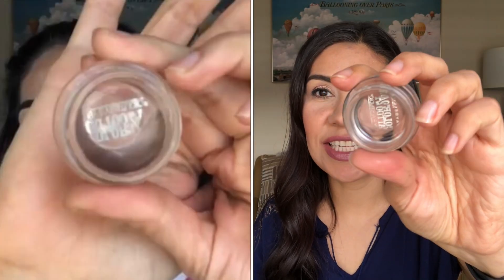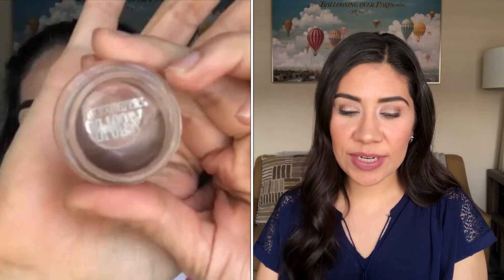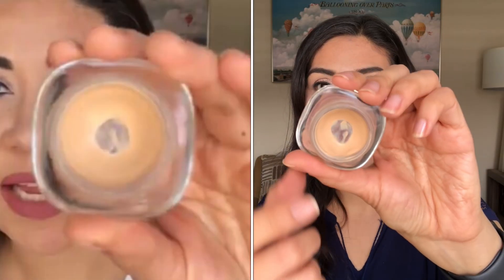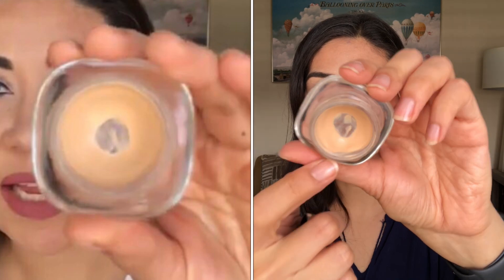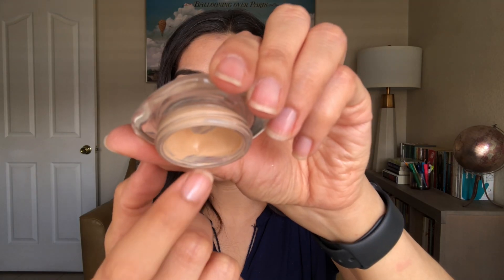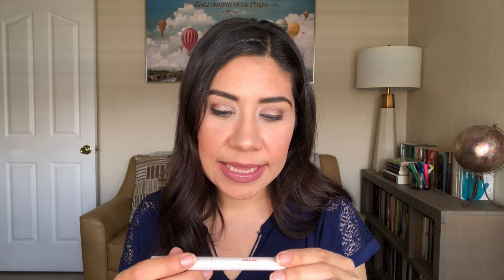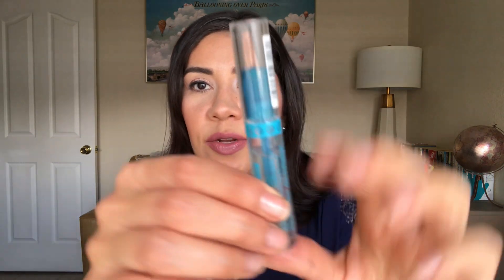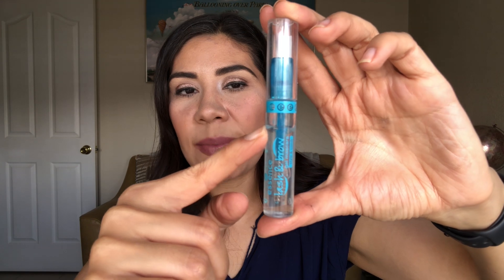Partners in Cream Update #4?? | Project Pan